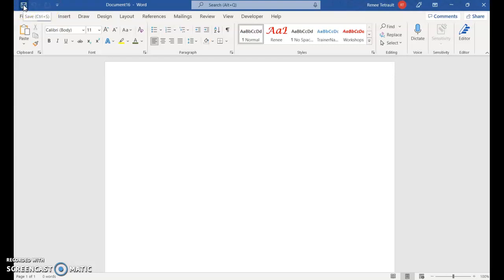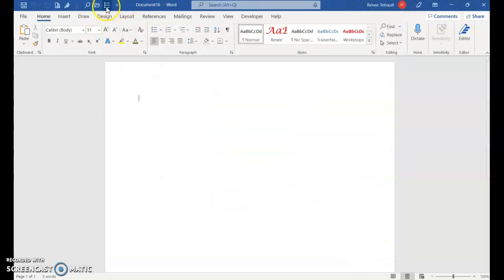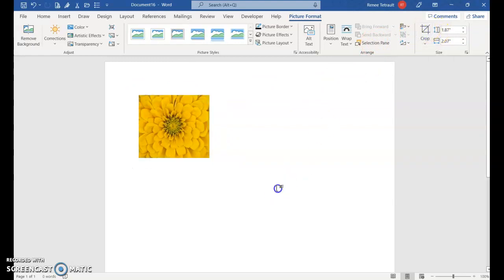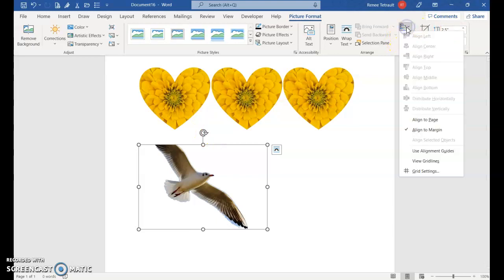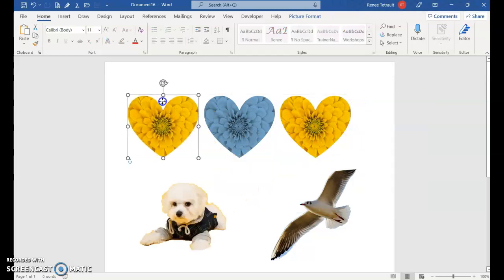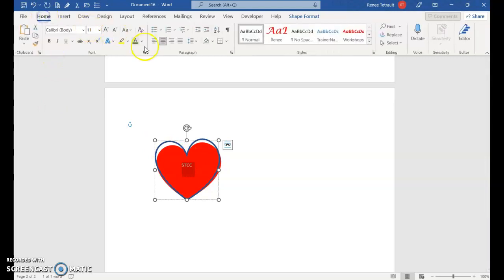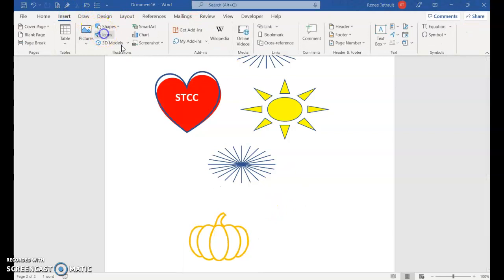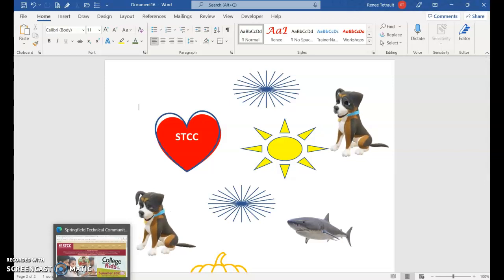Word Module C Insert Pictures Group Crop